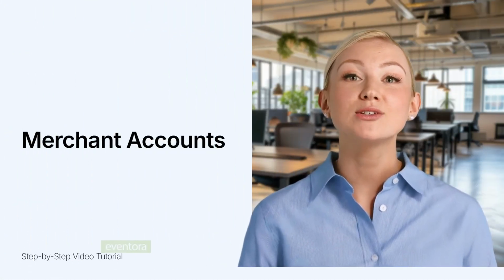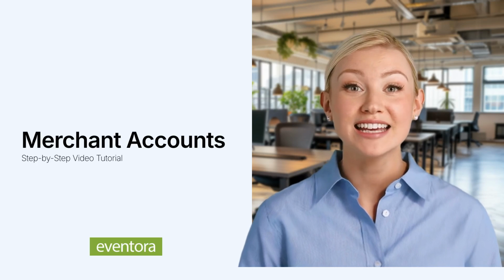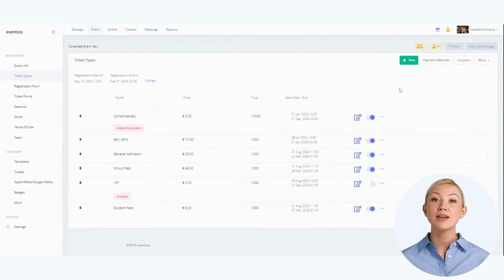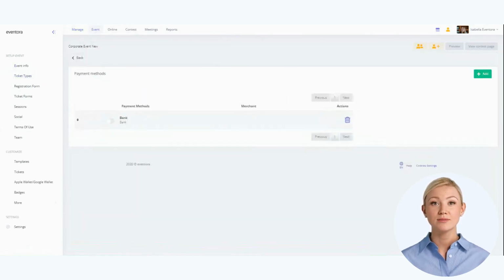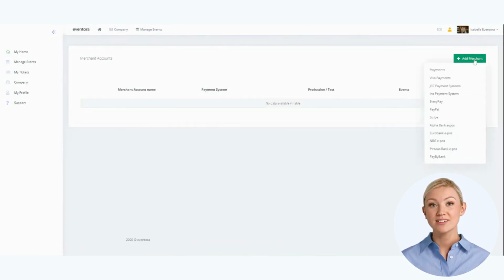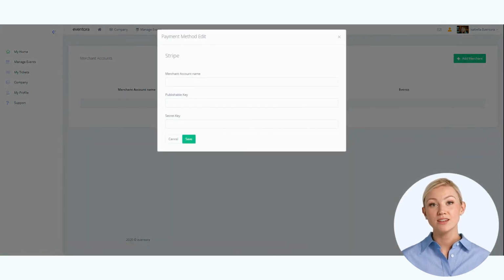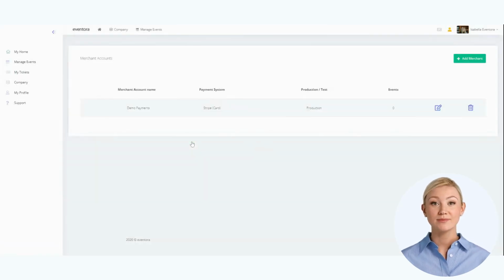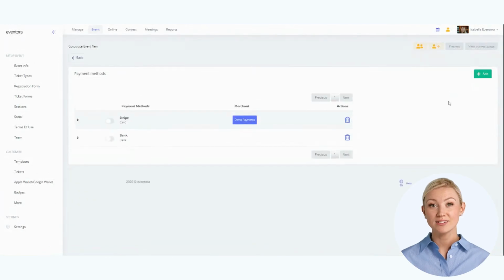Merchant Accounts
Discover how to create a Merchant Account, select preferred payment methods, and activate them for seamless payment processing, with Eventora!